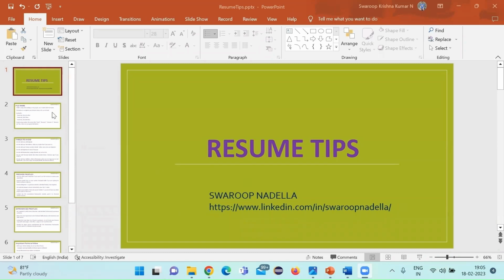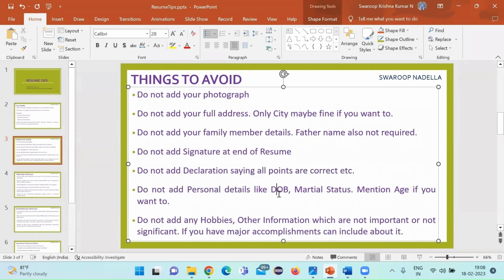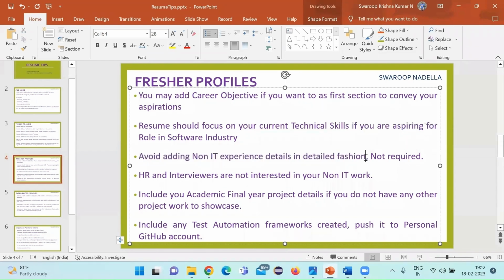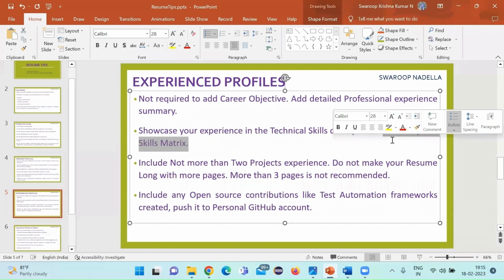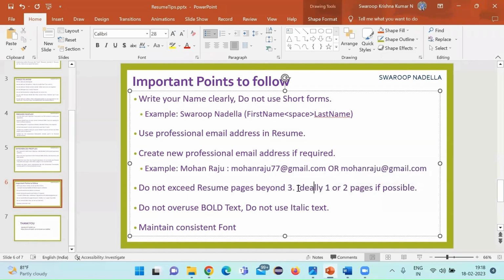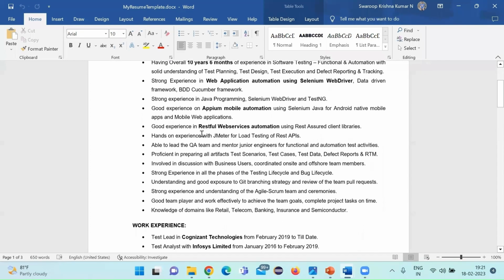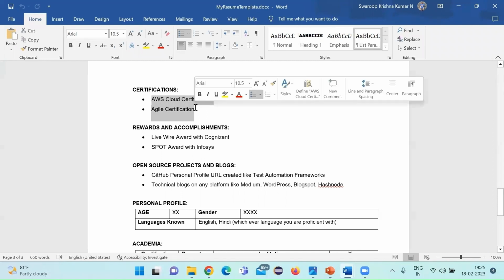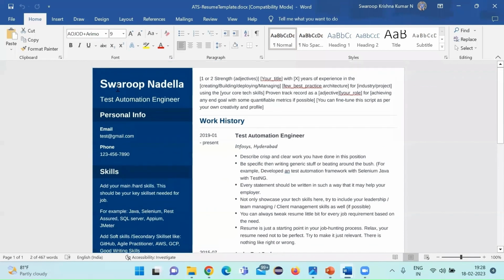Resume Preparation for QA Engineers || Swaroop Nadella